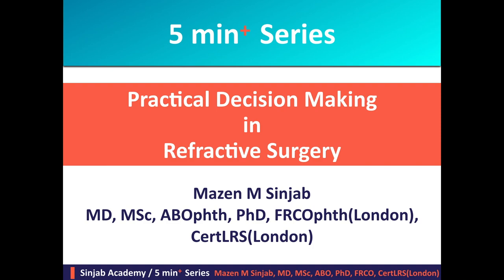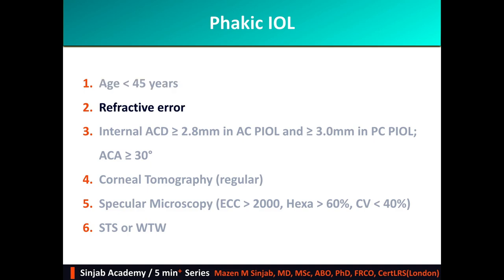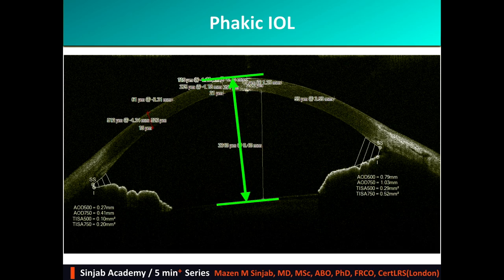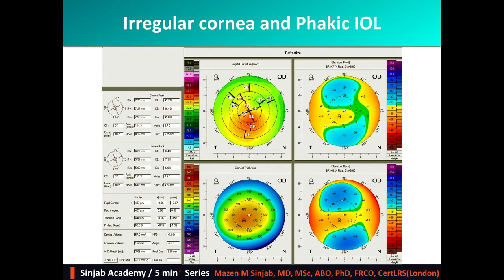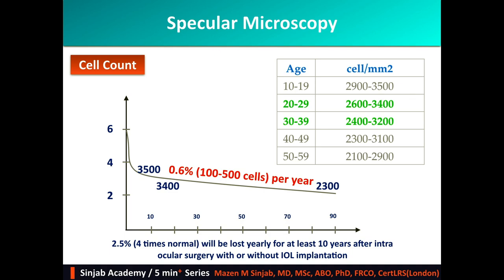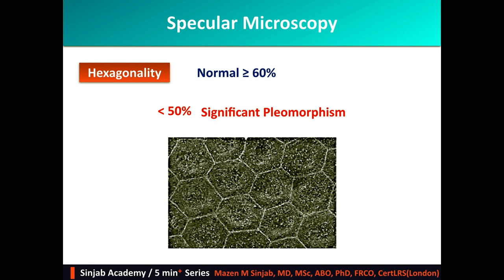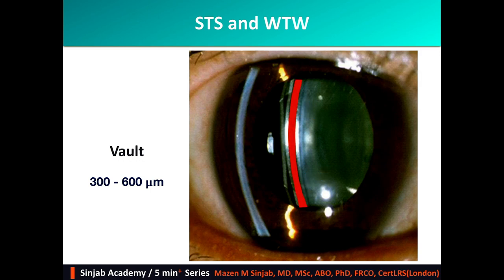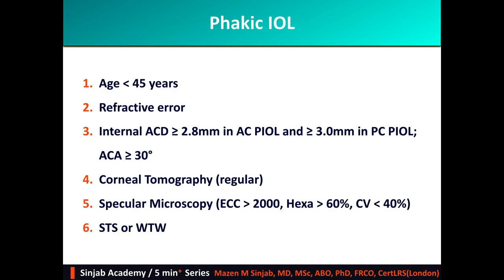5min+ Series: Episod 9: Phakic IOL implantation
Other options in refractive surgery: 2- PIOL implantation